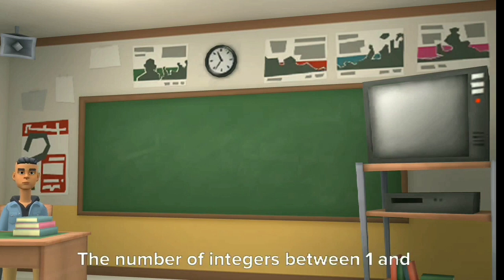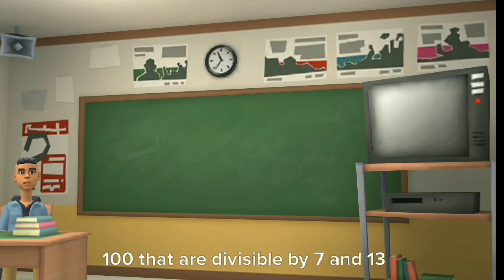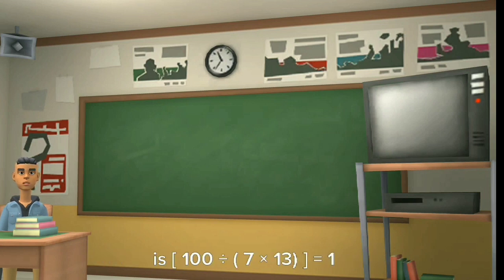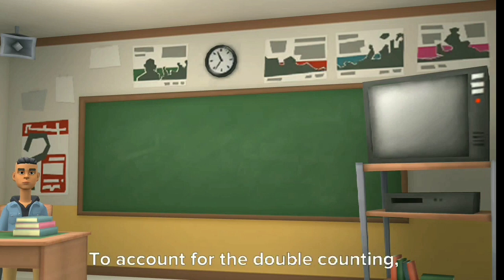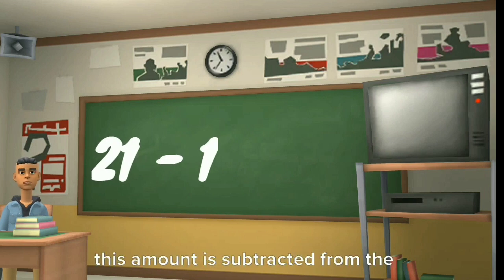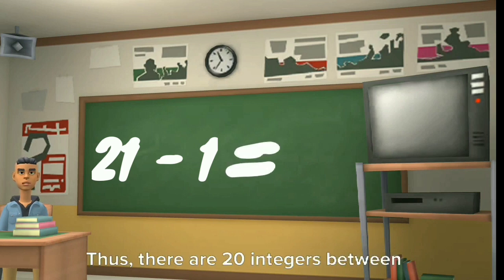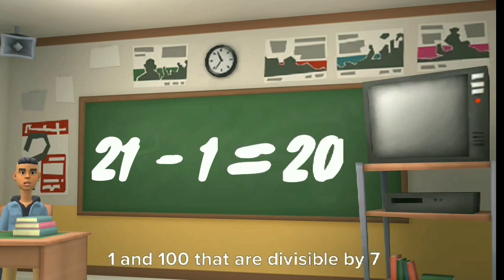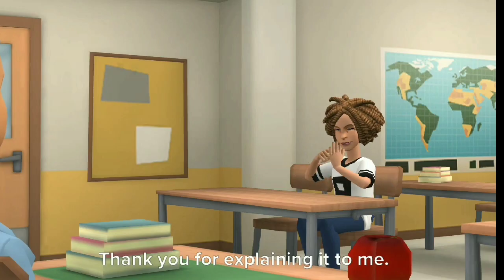ARRANGEMENT || DISCRETE MATHEMATICS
GLANDY HIZKIA ARVENAR MUNDUNG